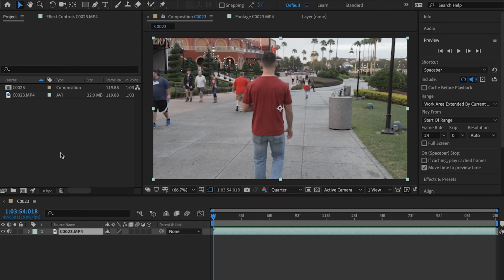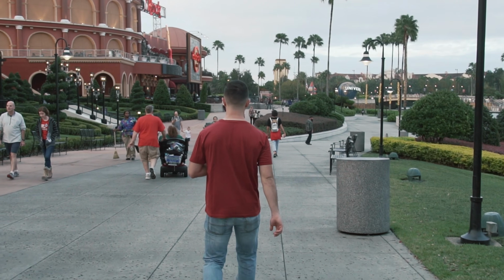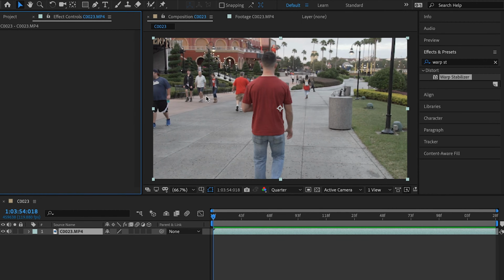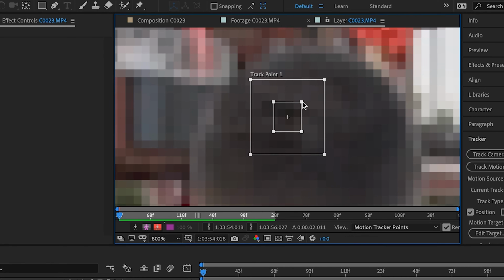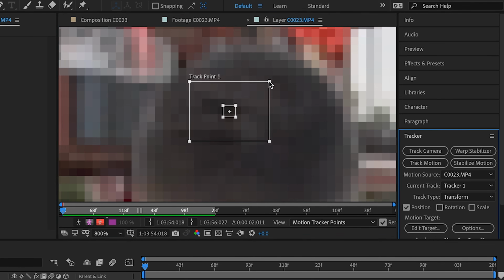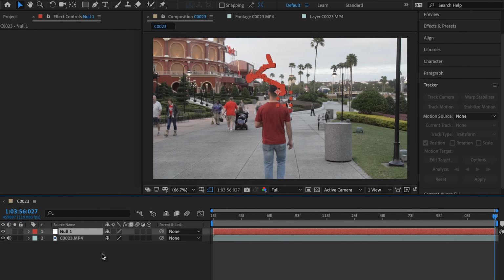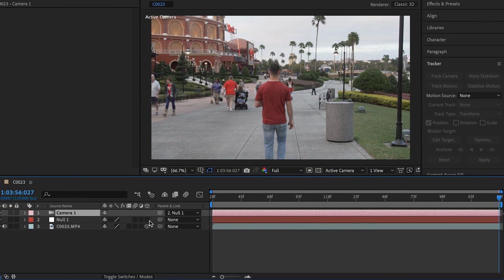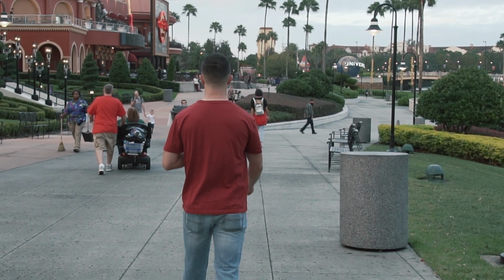How To Stabilize Video In After Effects CC 2019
In this Adobe After Effects tutorial I show you how to stabilize shaky footage in After Effects. By knowing exactly how to stabilize video you will be able to save that shaky footage you would normally throw out. This works in all versions of Adobe After Effects including 2018, 2017, CS6 and CS5. The first method is to use the effect “warp stabilizer” which is exactly how you stabilize video in Premiere Pro. The 2nd method the tracking method which I go in to full detail on in this video.

Check out
📙 My FREE Video Editing e-book